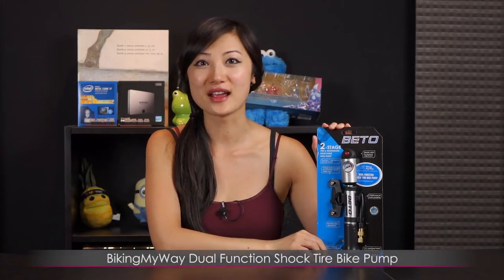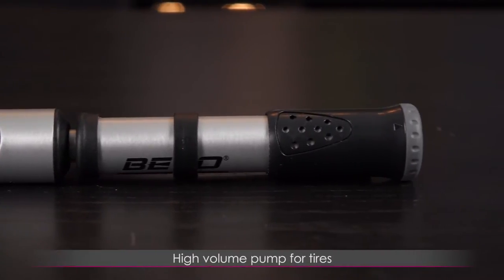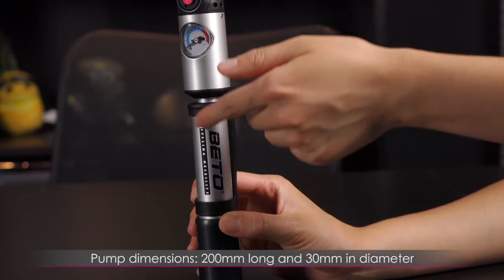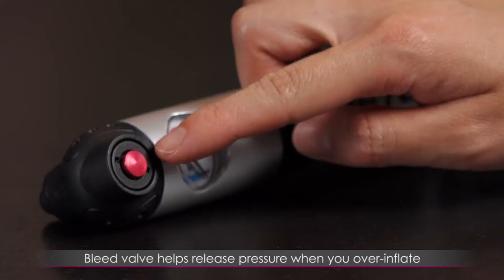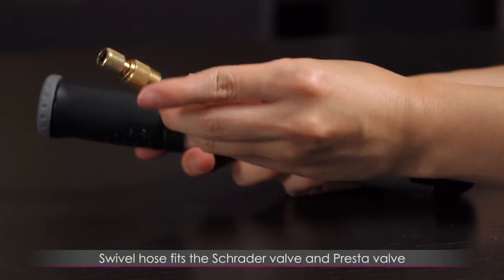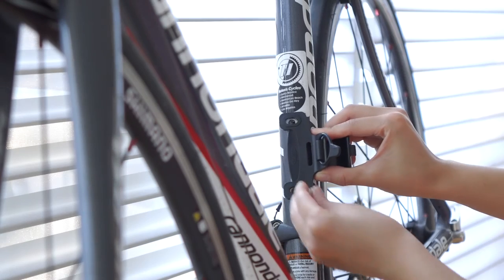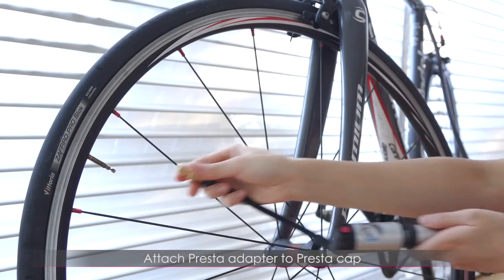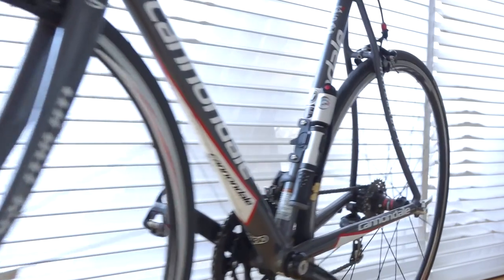BikingMyWay Dual Function Shock Tire Bike Pump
Hi everyone!
Welcome to JTL Lifestyle!

This video features the BikingMyWay Dual Function Shock Tire Bike Pump!

This bike bump works as a High Pressure Pump for suspension fork and shock, and High Volume Pump for tires.
It's made of anodized plastic, aluminum, and brass.

The pump is lightweight, at around 300g, and it measures 200mm in length, and 30mm in diameter.
It comes with a built-in air pressure gauge that reads up to 300 PSI.

Also included is a pump mounting kit; this is for mounting a water bottle to the bike.
This is definitely something to take on the go when you're cycling!

Thank you for your support, and I hope you enjoy this channel!

JoanneTechLover